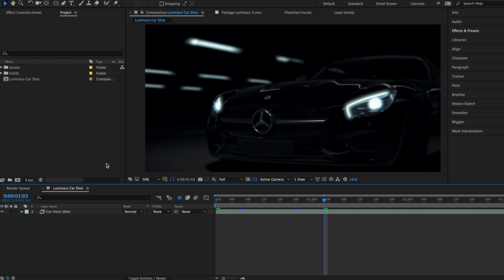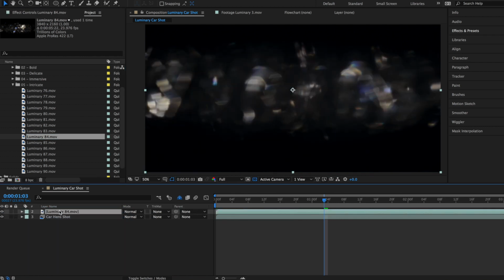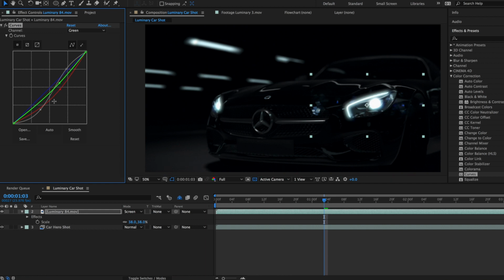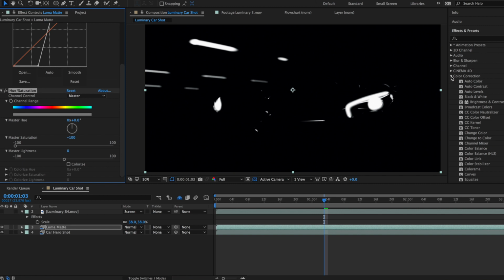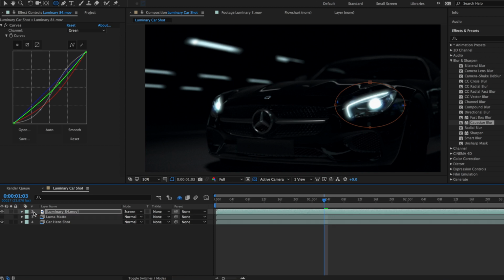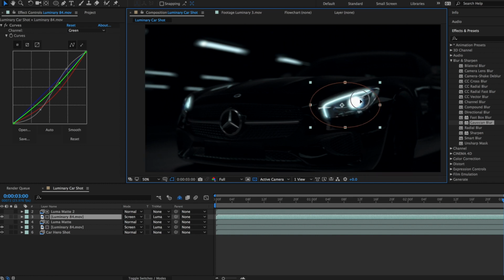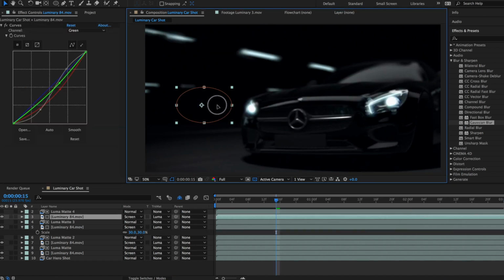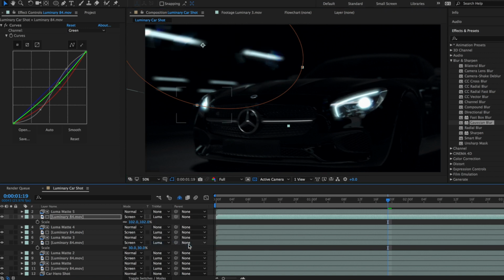ADVANCED TUTORIAL - Adding reflective glints in After Effects with Luminary